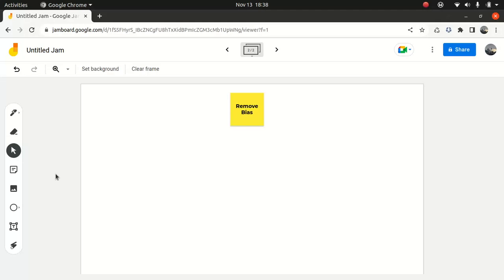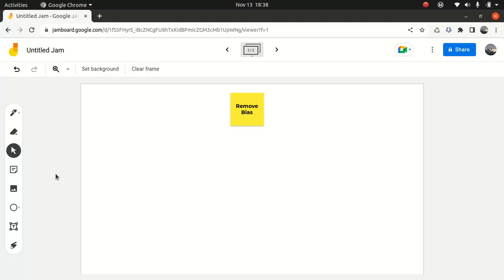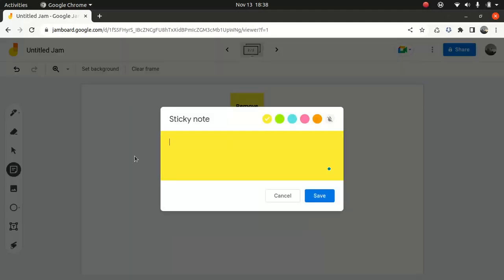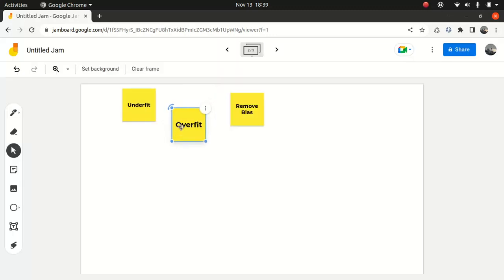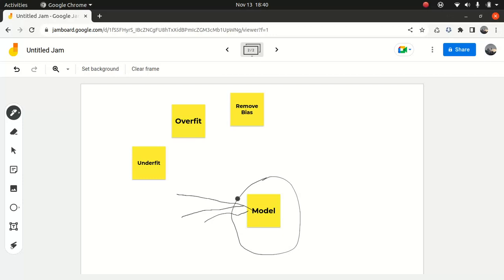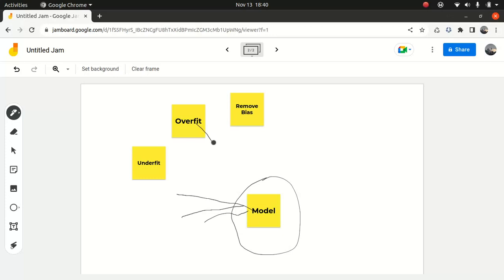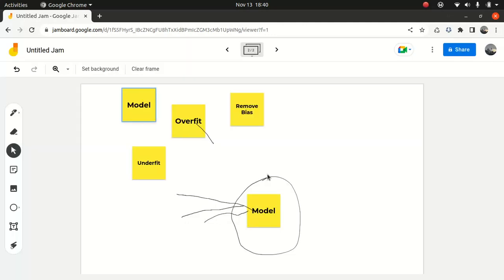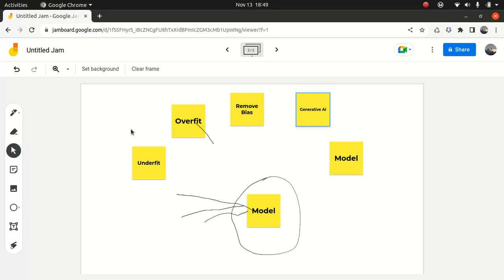Salesforce Certified AI Associate Certification Remove Bias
Salesforce Certified AI Associate Certification

Remove Bias